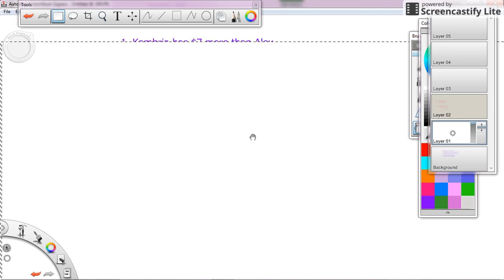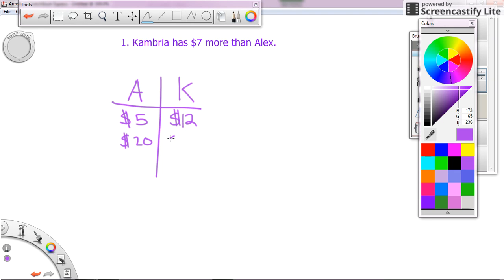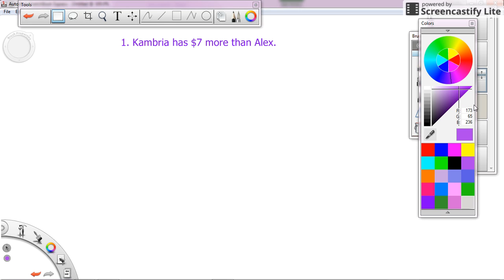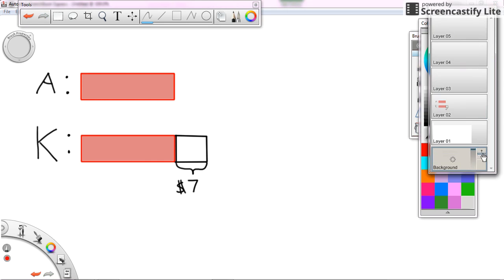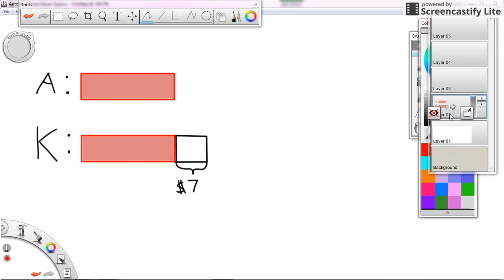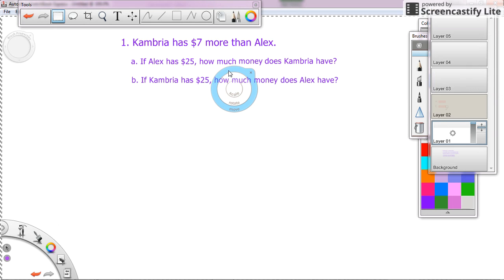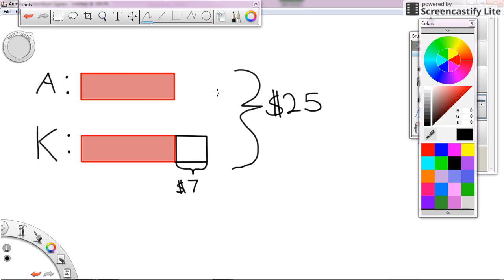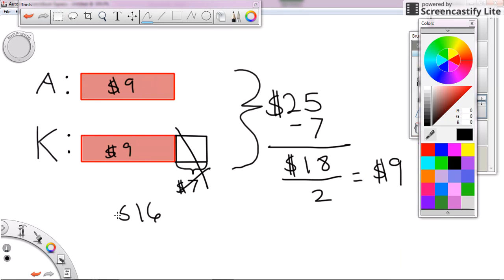6A Chapter 1, Practice A